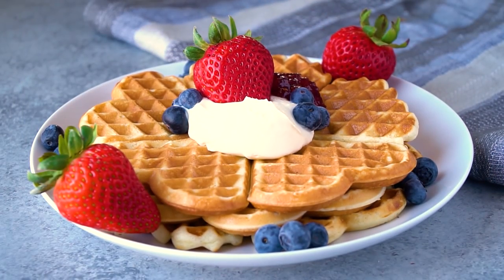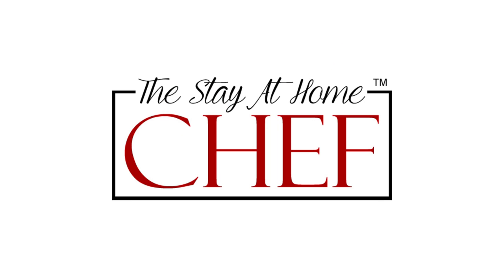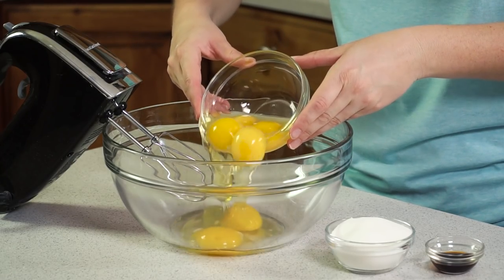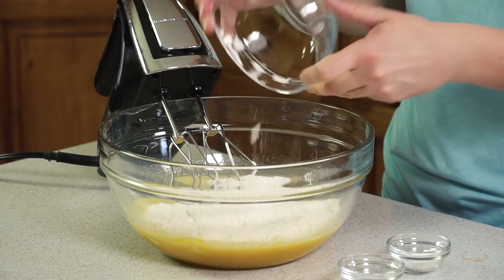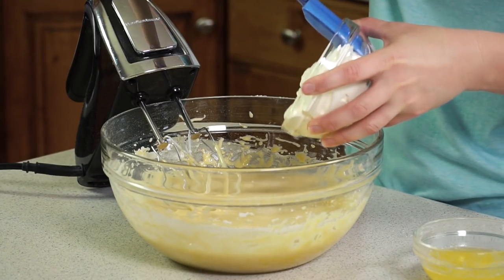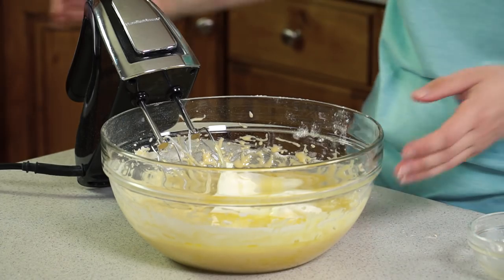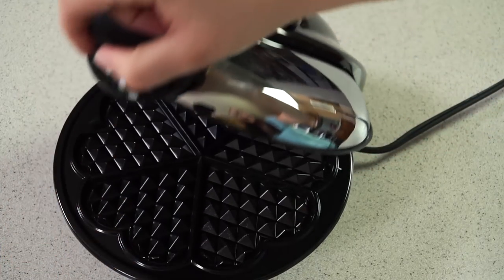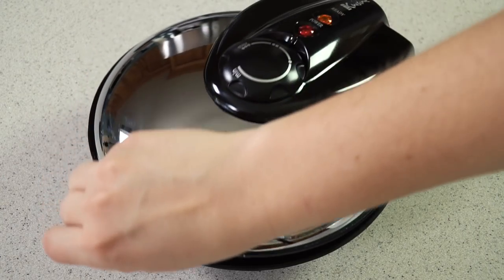Easy Norwegian Waffles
Easy Norwegian Waffles are sweet, crisp, and perfectly delicious. These heart shaped waffles are an amazing breakfast or dessert.

✅Ingredients

• 6 large eggs
• 1/2 cup sugar
• 1 teaspoon vanilla extract
• 1 1/2 cups all-purpose flour
• 1 teaspoon baking powder
• 1/8 teaspoon salt
• 1 cup sour cream
• 1/2 cup melted butter

✅Instructions

1️⃣ 00:44 - In a large mixing bowl use a hand mixer to beat together eggs, sugar, and vanilla extract until creamy.

2️⃣ 01:02 - Mix in flour, baking soda, and salt until just combined

3️⃣ 01:20 - Add in sour cream and melted butter and mix until the batter is smooth. Let rest 20 minutes before making waffles.

4️⃣ 01:51 - Heat a heart shaped waffle iron and spray with nonstick cooking spray or brush with melted butter.

5️⃣ 02:18 - Pour 1/4 cup of the batter onto the waffle iron, close, and cook until light brown.

6️⃣ 02:33 - Serve with whipped cream, creme fraiche or sour cream. Traditional toppings include lingonberry jam, brown cheese, sour cream, and berries.

FACEBOOK: The Stay At Home Chef
PINTEREST: The Stay At Home Chef